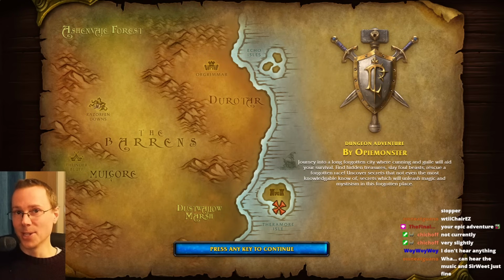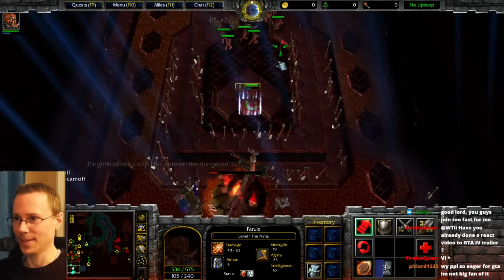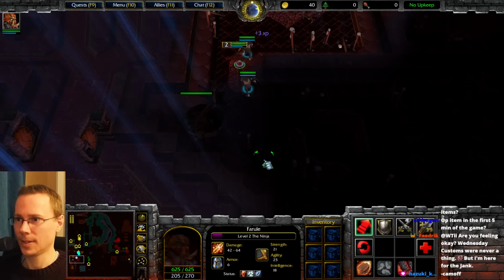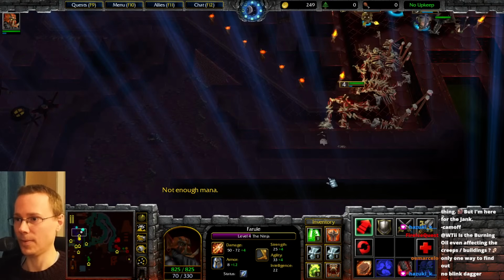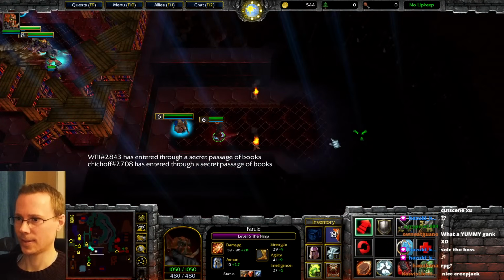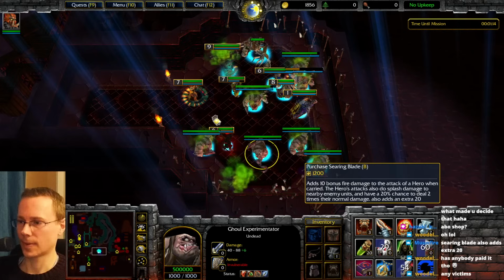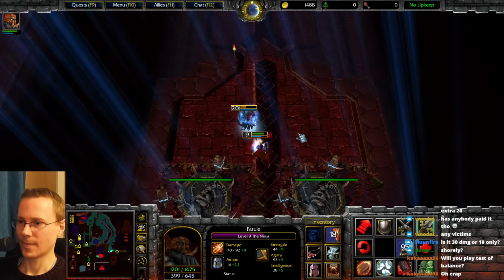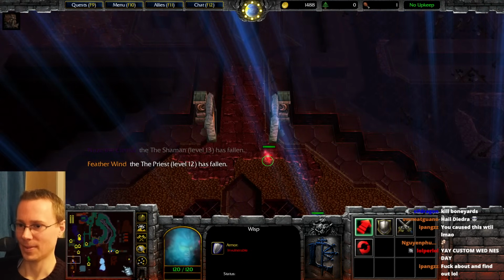Dungeon Adventure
Journey into the forgoten city of the lost. Find the hidden treasures, slay the beast, rescue the damsel! Uncover secrets that not even the most knowledgable know of, find magic and mystisism in this forgotten place

@Twitch.tv/wtii Tip £13.37 to Request! Thanks for Supporting!